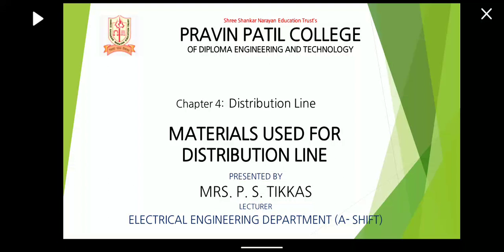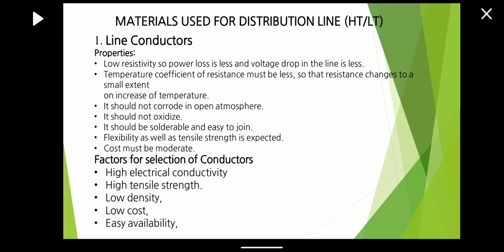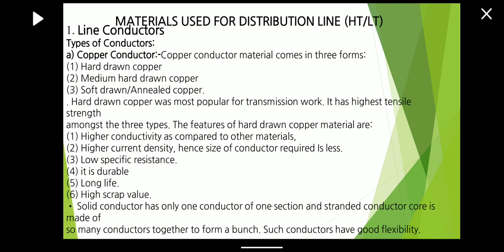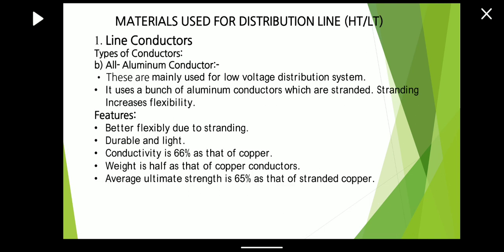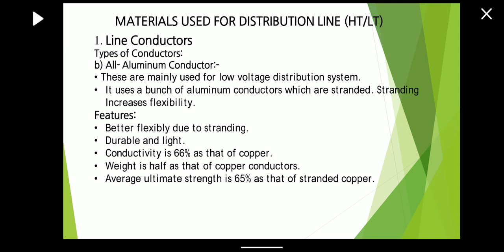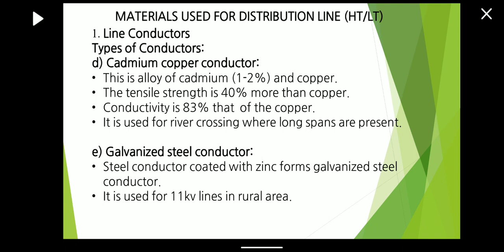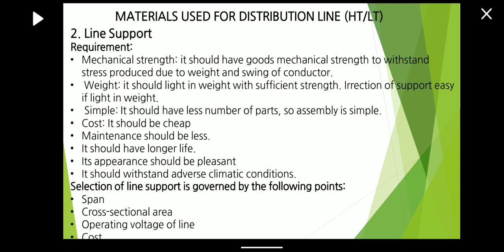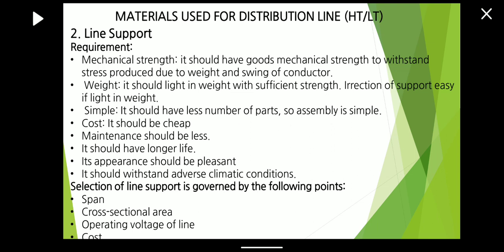EEC EE6I LECT 4